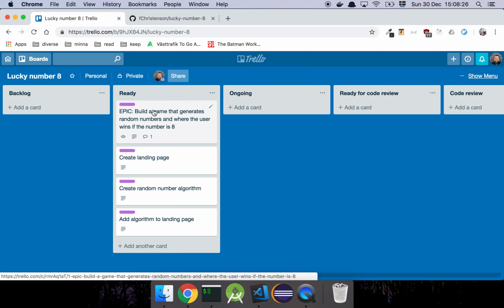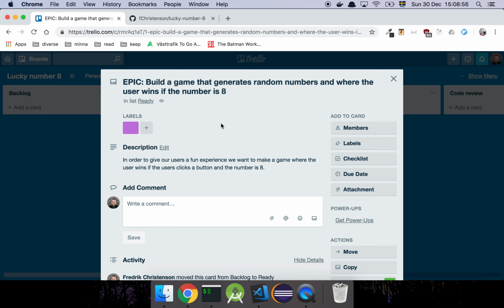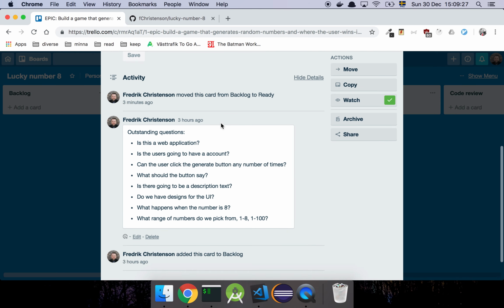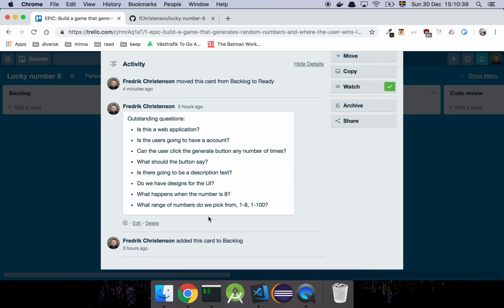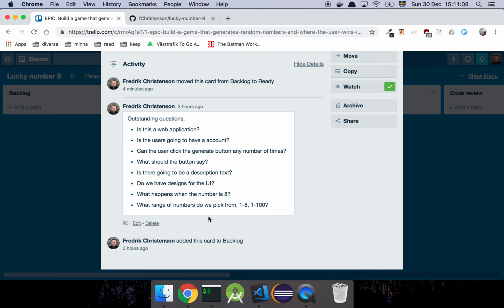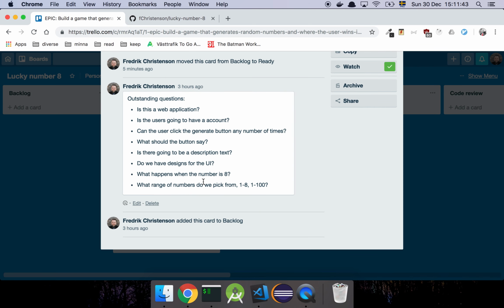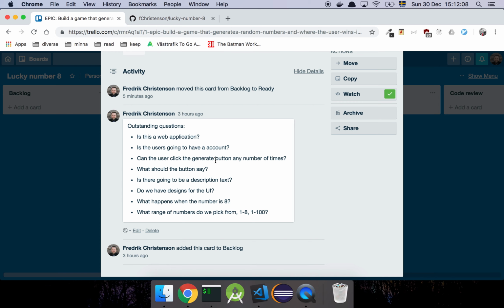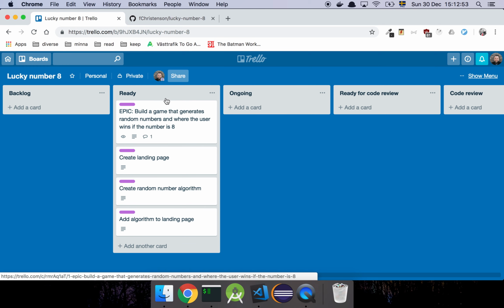Basic Agile development - The grooming pt2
In "Basic Agile development " I show you the basics of working with a kanban board.